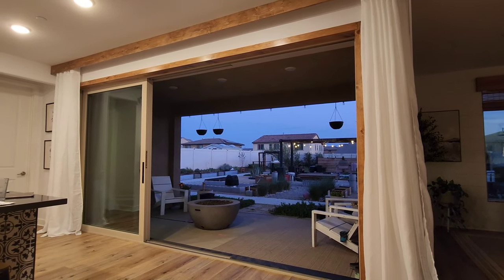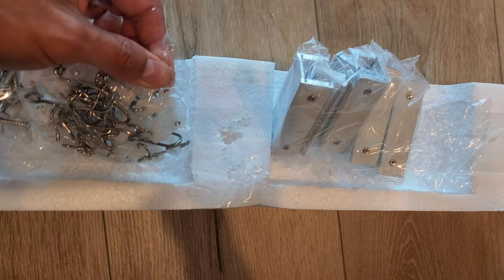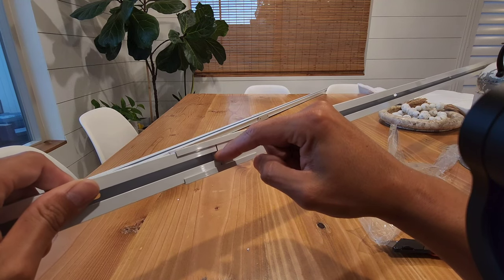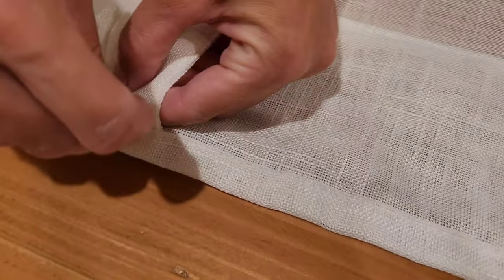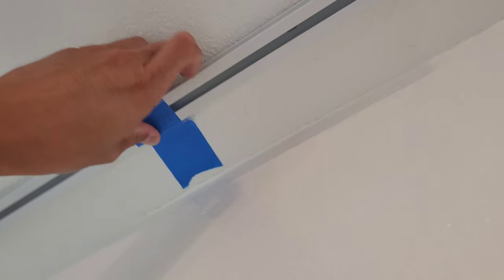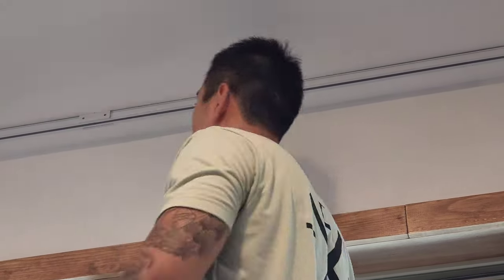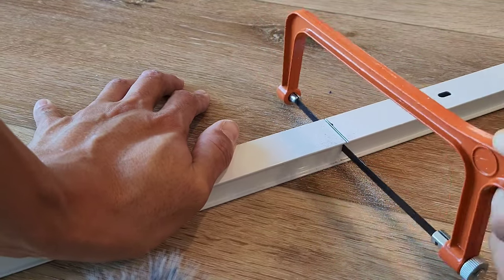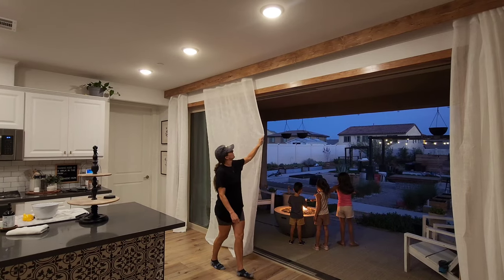EZ Amazon Ceiling Curtain Track Install | part 1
2 pack White shear curtains 52 x 108"  :

12-18 ft Curtain track kit:

Combination square :

Stud finder :

Wood filler :

18 gauge Brad nailer :

1-1/2 inch Brad nails :

Milwaukee m18 impact driver :

Ryobi orbital sander :

Multipack orbital sander paper :

Spax 2 - 1/2 " hex screws :

Kreg pocket hole jig:

Music is Summer Lofi by SF Records provided by Tunetank.com